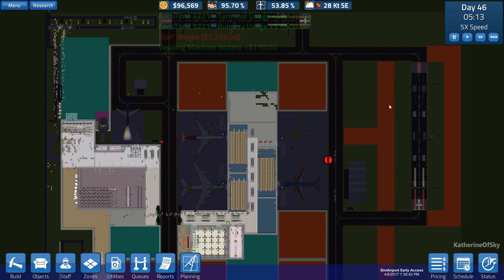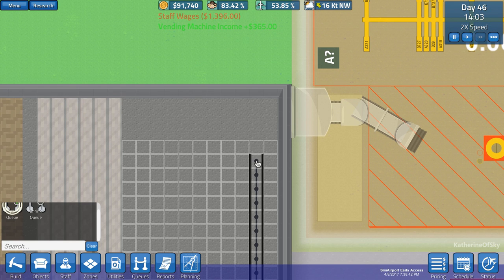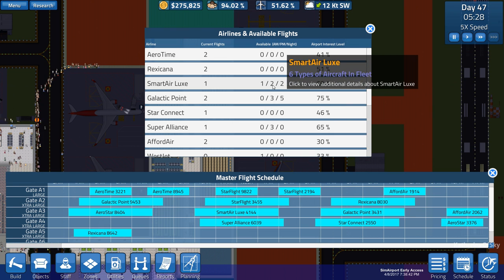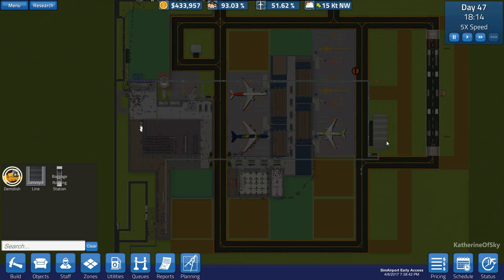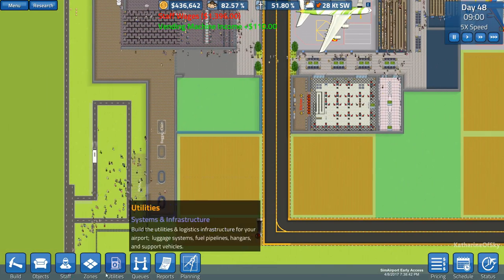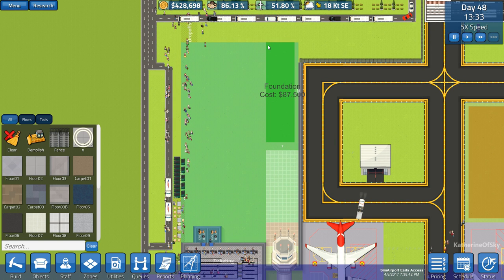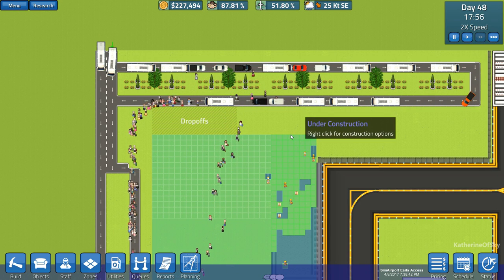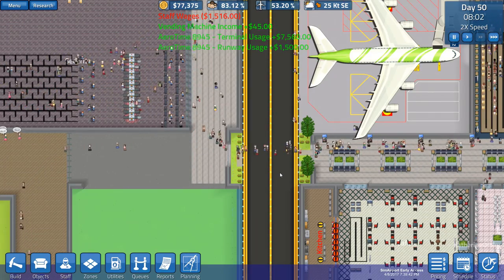SimAirport Ep 15: Conveyor Organization - First Look - Let's Play, Gameplay (Early Access)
Join me as I play SimAirport, a fun building management game about building an efficient airport, getting flights running on time, keeping customers happy and trying to make a bit of cash in the exchange!  The game has similar graphics and UI to Prison Architect and RimWorld.  Early Access.

Early Access
SimAirport is being released as an Early Access title. The game is not yet finished and there are gameplay aspects that are missing or incomplete, and you may encounter bugs. We plan to be in Early Access for quite a while, most likely 6-12 months or more -- there are a lot of gameplay elements that we'd like to add to the game as well as tons of additional content.

Please purchase ONLY if: you are excited to play the game as it is now AND you are interested in actively providing feedback & participating in the community to aid future development efforts.